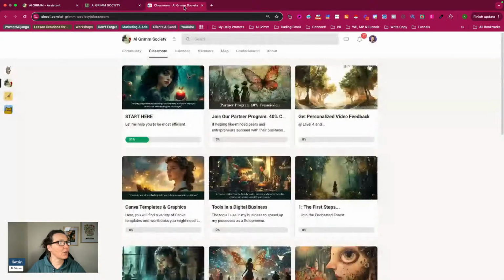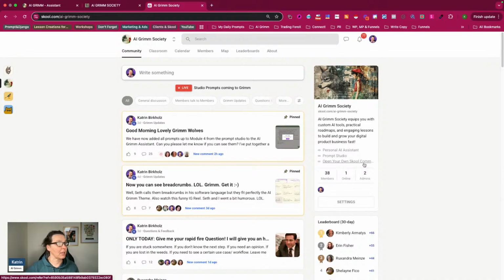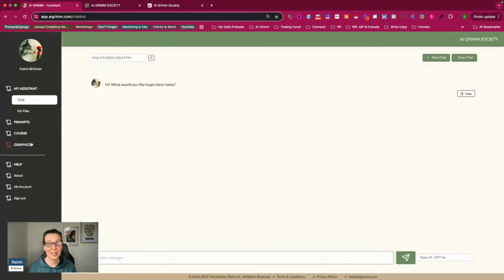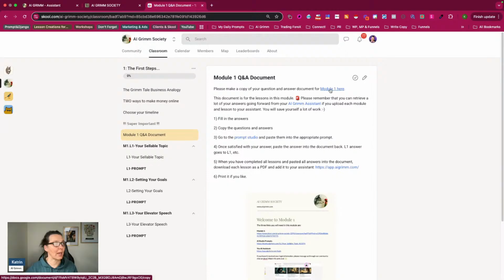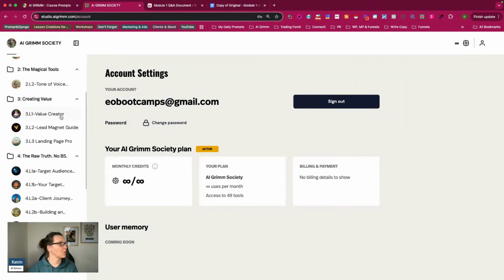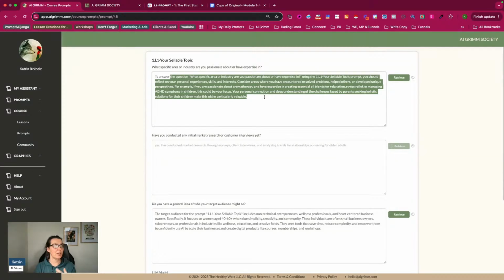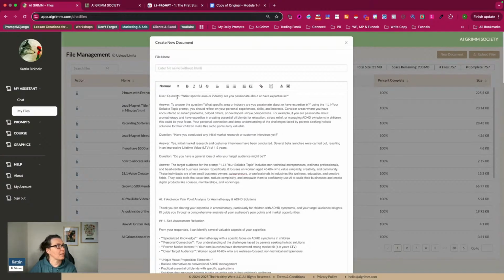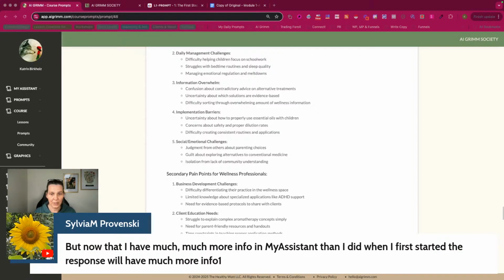52 AI Prompts That Simplify Your Digital Product Creation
We are moving all Studio Prompts into AI Grimm. Let me show you what will change.
For more resources and support, visit our AI Grimm Community & get access to the AI Grimm.

In this video, I’m excited to walk you through the latest updates to the AI Grimm platform, designed to enhance your experience and streamline your workflow. I’ll introduce you to the new setup of our prompts and demonstrate how to utilize our personal AI assistant effectively. These changes will help you easily create digital products like courses, webinars, and lead magnets.

I'll guide you through the features of the AI assistant, where you can upload and interact with your documents securely. Plus, I'll explain how the prompt studio works, offering you over 52 prompts to assist in developing your digital offerings. If you're interested in building a community or membership site, I’ll show you how to get started with our school community setup.

Join me as I share insights on identifying sellable topics, market research, and the best practices for engaging your audience. By the end of this video, you’ll have a clearer understanding of how to leverage our Grimm AI tools to create impactful digital content.

Key Takeaways:
🧠 AI assistant for personalized document management
📚 52 prompts to guide digital product creation
🌐 Build and manage your own online community
🎯 Identify and validate sellable topics
🔄 Streamlined workflow for course development

Timestamps:
00:00:00 Introduction
00:01:43 Overview of AI Grim Updates
00:02:32 Features of the Personal AI Assistant
00:04:21 Utilizing the Prompt Studio
00:06:09 Accessing the Bonus Course
00:07:31 Step-by-Step Course Setup
00:09:25 Importance of Target Audience
00:12:18 Retrieving Information from the Assistant
00:15:38 Conclusion

xx Katrin
Would you like to know more about our offerings?

📍AI Grimm Society
Explanation: A platform for diversifying businesses into digital formats, offering a seven-module course, a personal AI assistant, and over 50 business prompts tailored for digital growth.

🧐 Blend Precisely
Explanation: A calculation software designed for aromatherapists, skincare formulators, soap makers, perfumers, and similar professionals.
Visit: blendprecisely.io

😍 Indie AI Business Hub
Explanation: A support community for wellness entrepreneurs interested in AI, offering business prompts, actionable steps, challenges, and monthly goal-setting meetings.